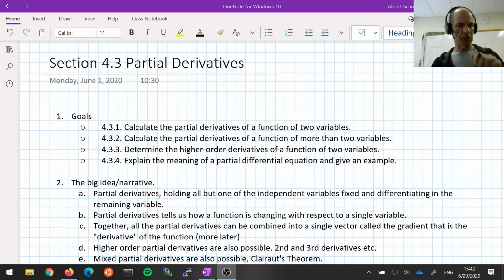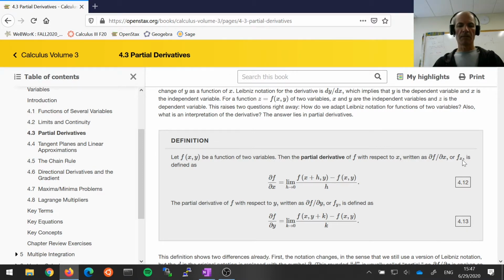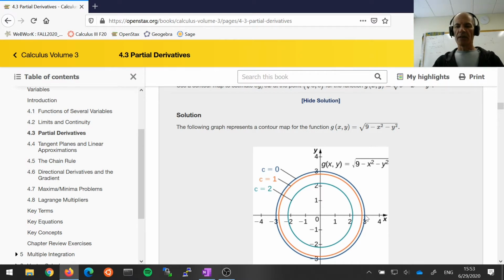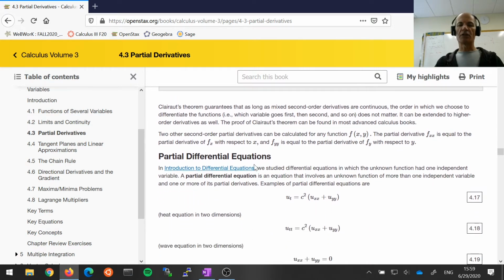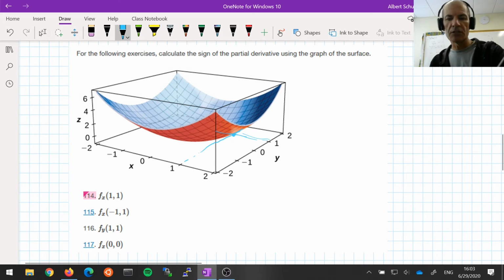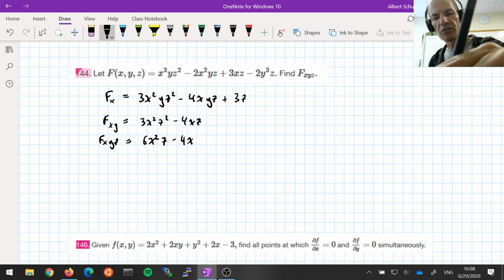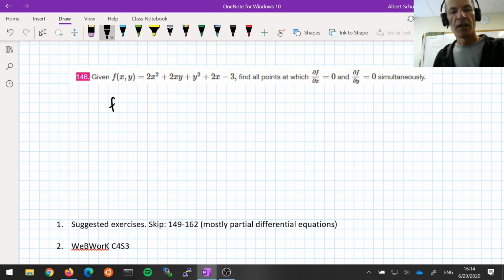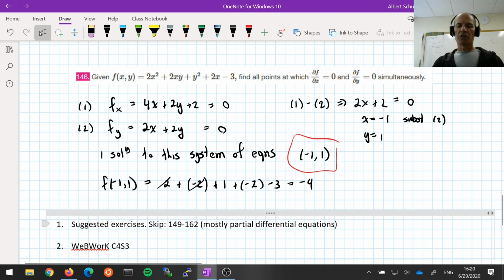C4S3 Partial Derivatives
19:14 - Exercise 4.3.112 (find a partial derivative, using definition)
23:42 - Exercise 4.3.114 (sign of partial, connect to geometry of surface)
26:29 - Exercise 4.3.126 (find partial derivative, use chain rule)
27:58 - Exercise 4.3.144 (find higher order partial, verify with sage)
34:34 - Exercise 4.3.146 (find where first partials are both zero, geogebra)